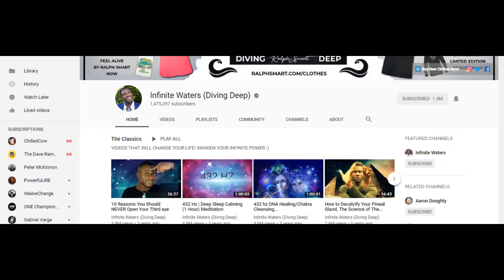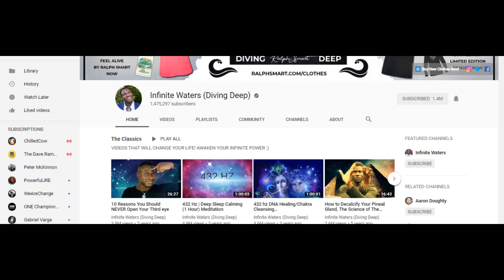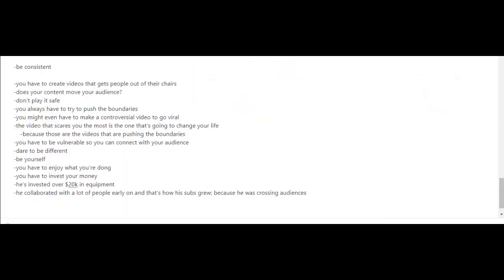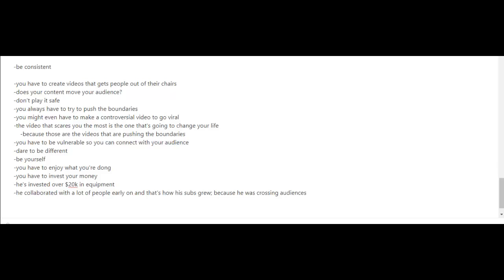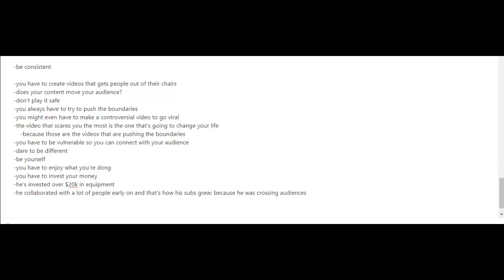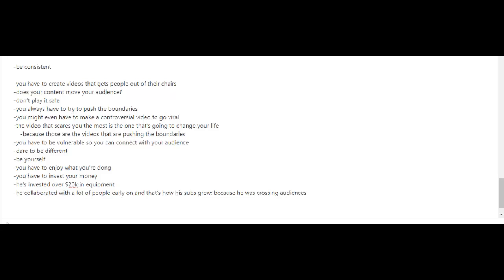YouTube Case Studies Videos Pack 5